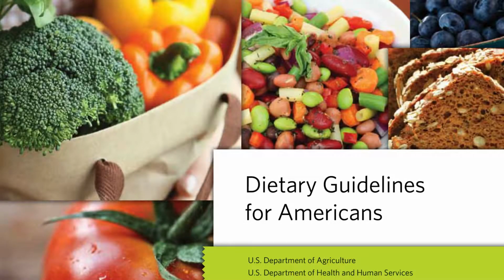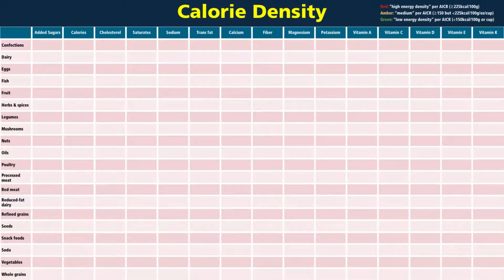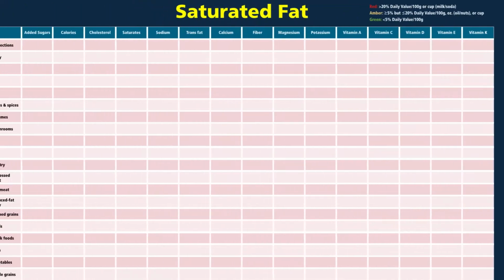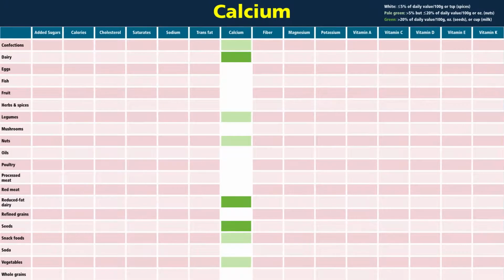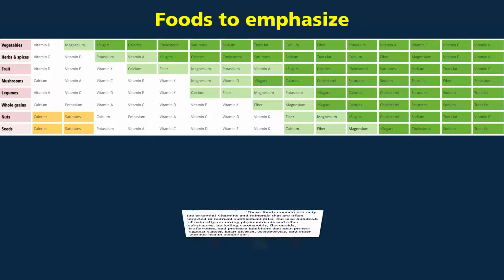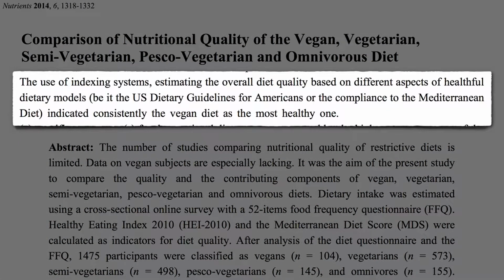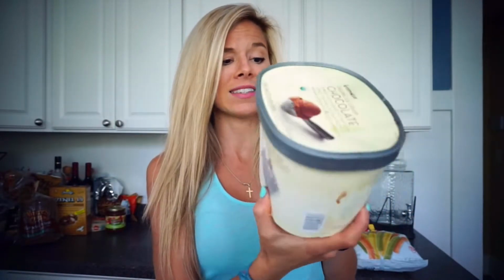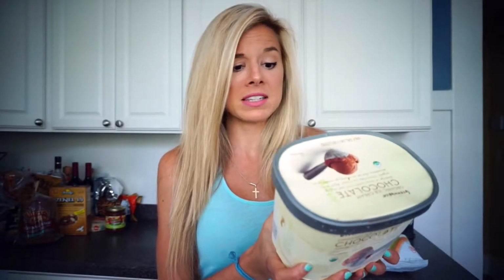Top Healthiest Foods